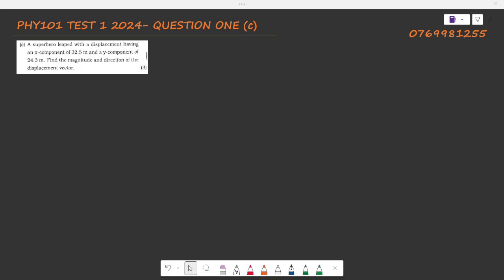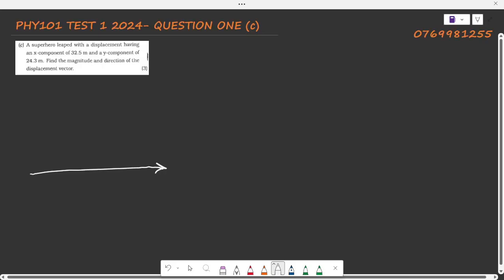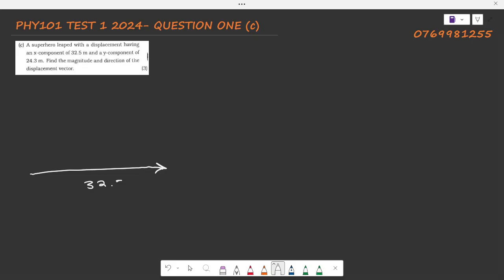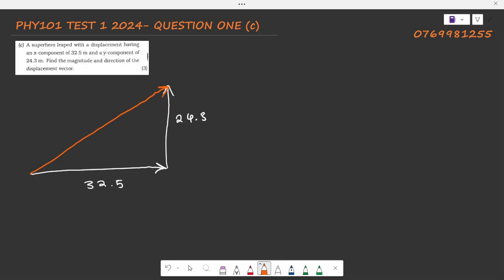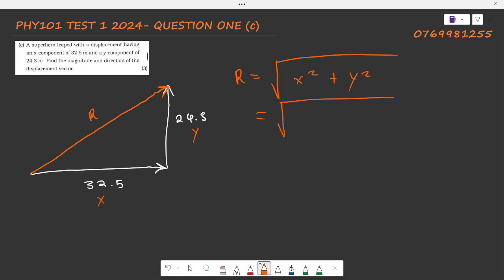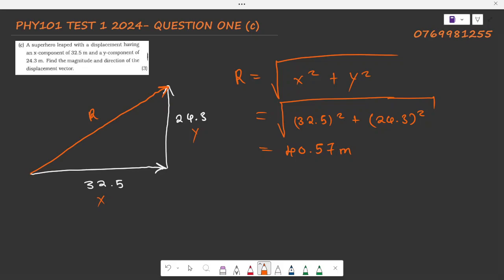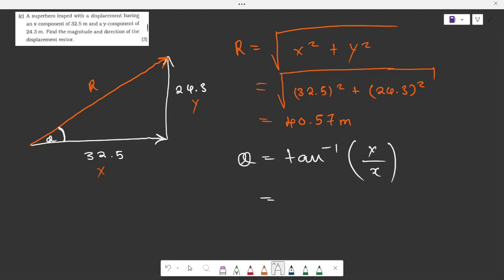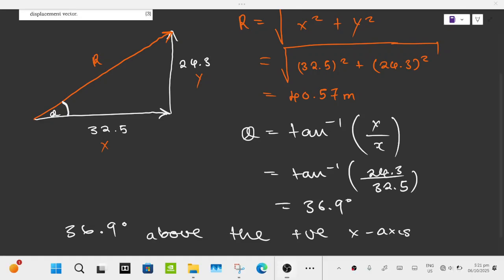PHY101 TEST 1 2024 QUE 1 (C)